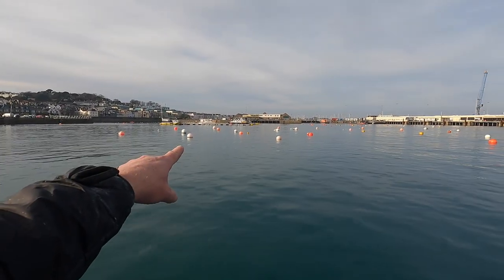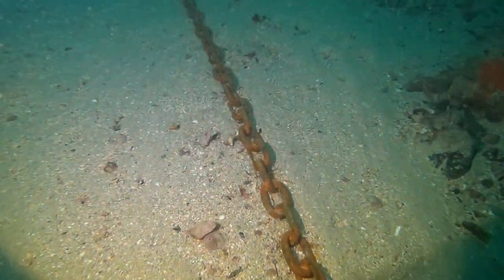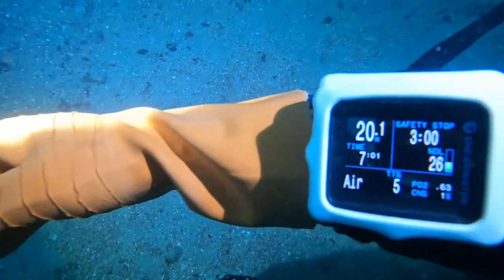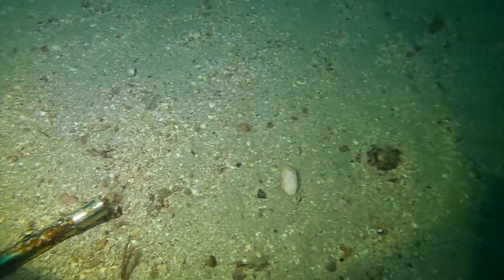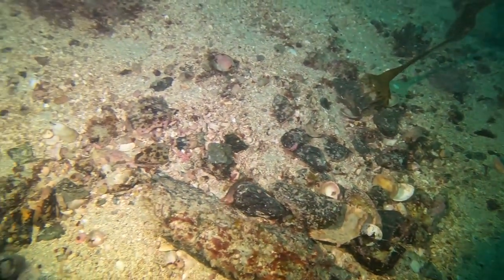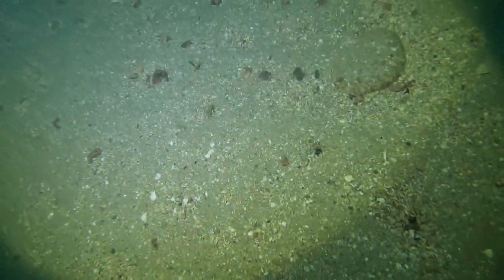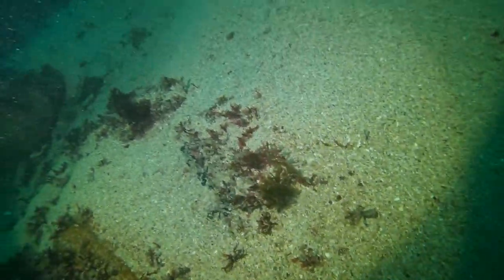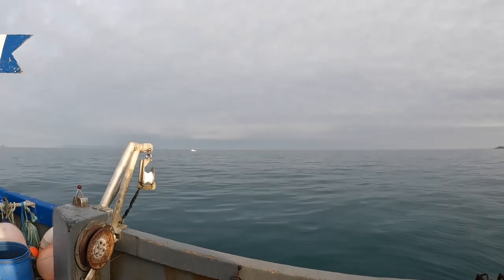How to dive for scallops (well how I dive for them anyway) scallops hand-dived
I am not a commercial scallop diver and I don't pretend to know everything about diving for scallops, also I'm aware there is others out there with more than my 12 years of scallop diving experience. This is just how I dive for scallops and the little tricks and observations I have gathered over the last 12 years. Hope this helps you understand what I'm thinking and why I do certain things underwater. I hope other can gain a little education and help consumers of this delicacy obtain an incite to how scallops are gathered and the work which it takes. A good bag of scallops in Guernsey is a 100 plus but I'm well below this on most dives and prefer to allow other-like minded people to enjoy an over the shoulder experience of what I get up to, without getting cold or wet. Some may not even have the physical ability or cash to experience the sea and all its hidden beauties. Hope you enjoy this video.